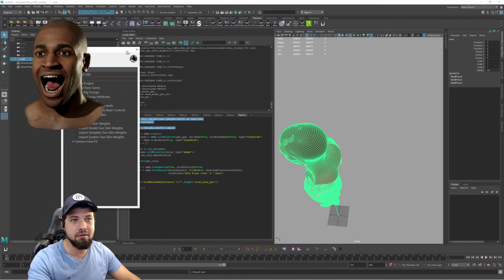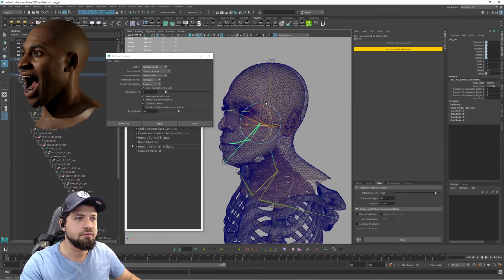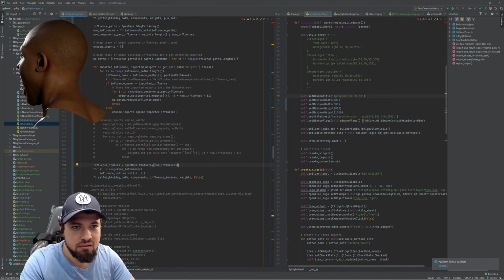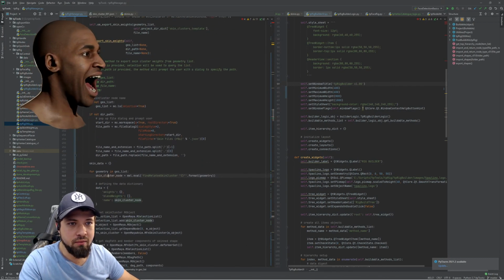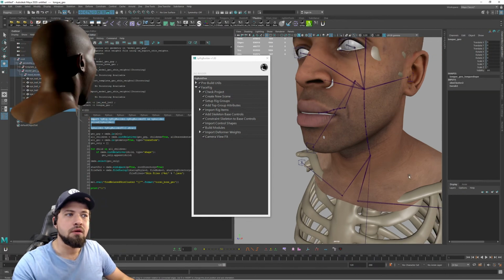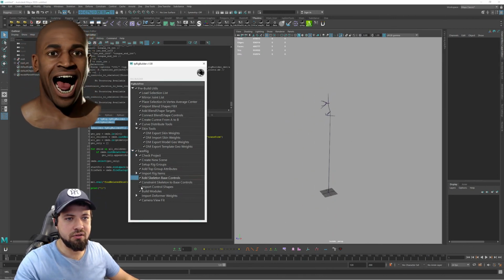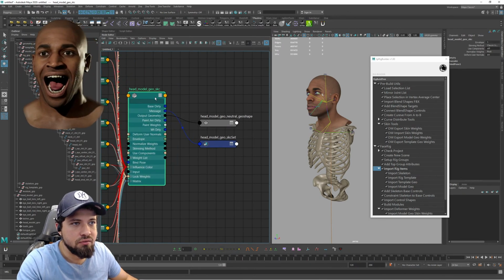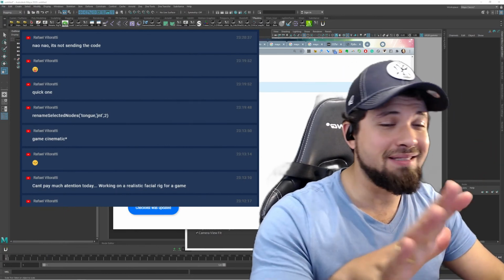RigBuilder Dev - Qt, Python & Face Rigging #20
Working live to develop a facial RigBuilder, which will be able to replicate the same setup and data for multiple projects